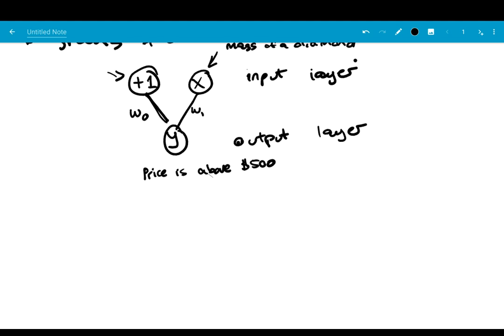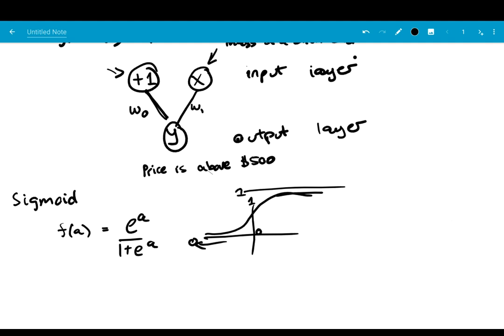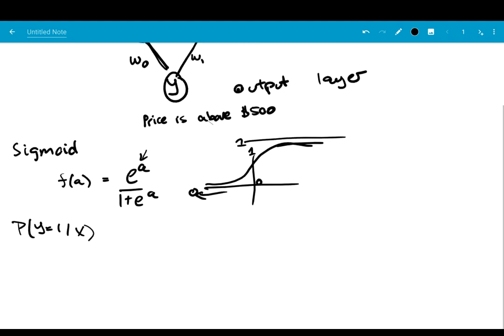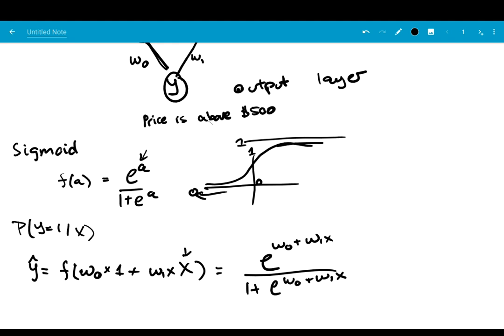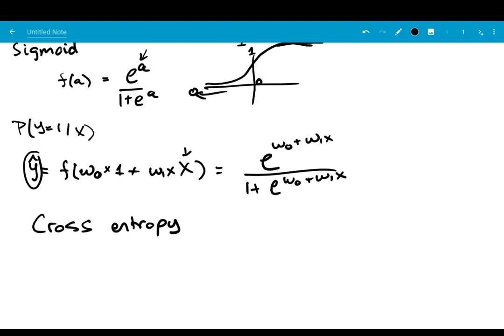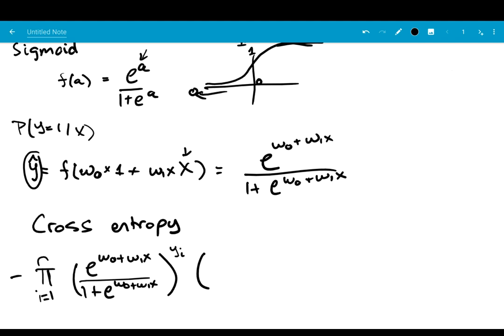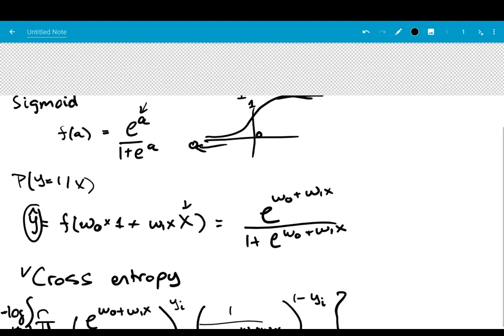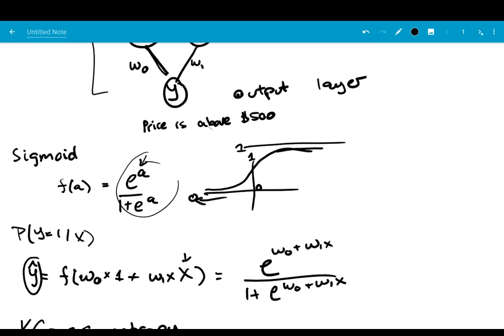02 What are those neural network diagrams 2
In this video, we build on the previous one to consider a classfication task instead of a contiuous prediction task.